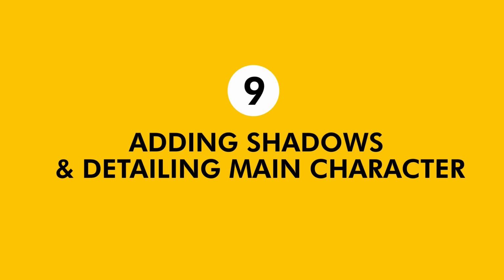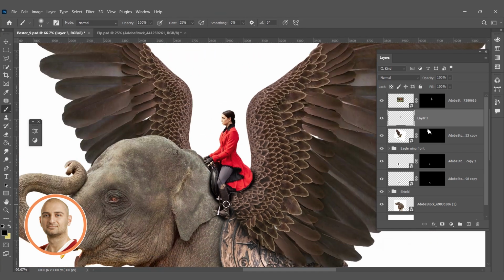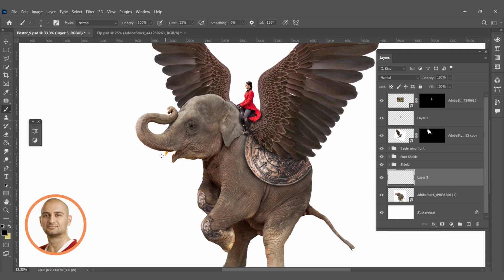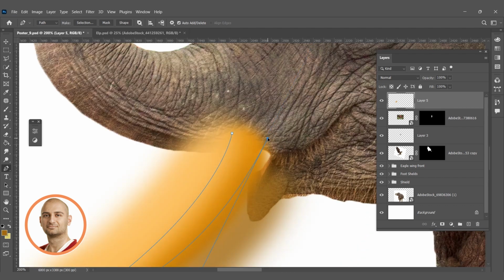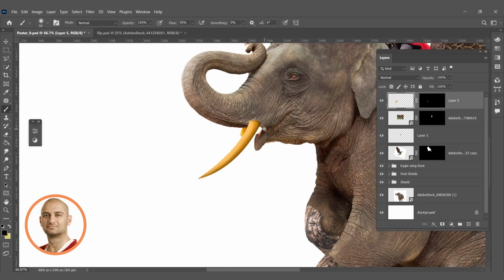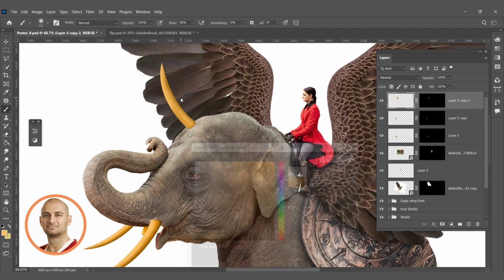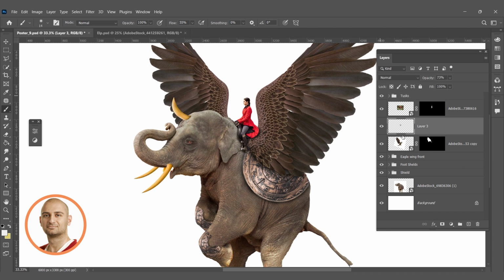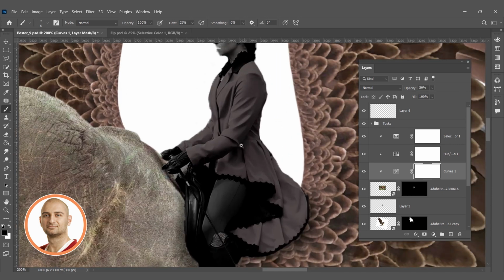Photoshop Tutorial for Beginners. "Adding shadows"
Follow along step by step and learn skills such as background removal, Layer masking, Layer blending, Photo blending, Adjustments layers, Digital painting, Special effects such as Fog, highlights /shadows, Layers organizing in photoshop and much more. In the first section of this course, we will learn all the techniques and in second section we will apply these technique step by step to get our results.
After completing this course, you will be able to create your own masterpiece.  So, join us and take your creative skills to next level. thankyou

Learn Graphic, Digital, Interior, 3D design in Urdu/Hindi/English.
If you interested to learn courses from us,
IGAD-Institute offers Premium Design Courses

Courses:
✅Interior Design
✅Graphics Design
✅Digital Design
✅Furniture Design
✅3D Design
✅Product Design.
✅UX/UI Design
✅SolidWorks